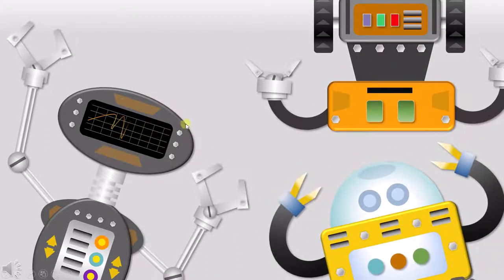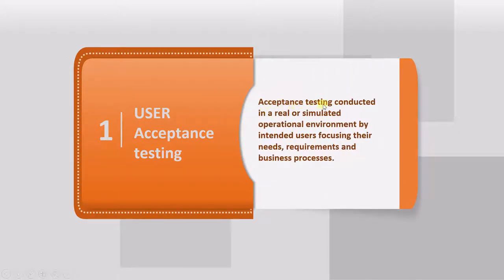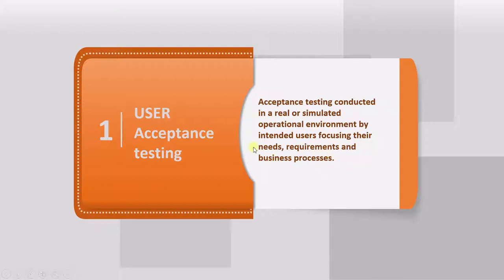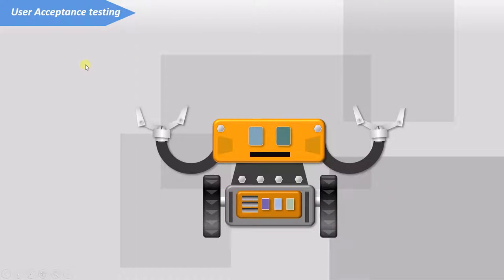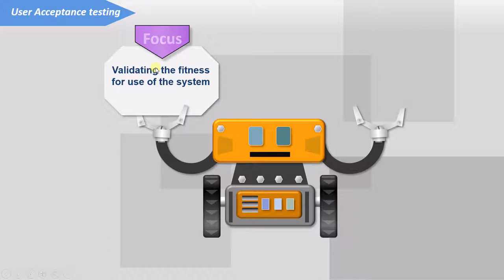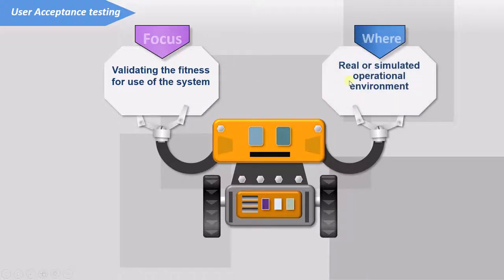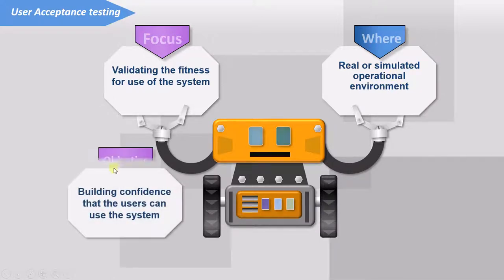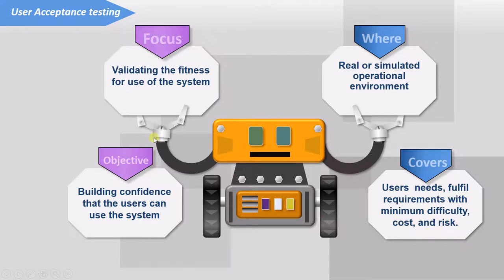ISTQB - 22 User Acceptence testing ISTQB Foundation level training